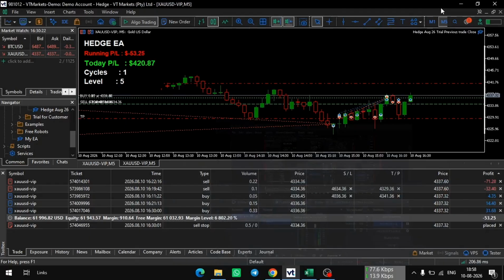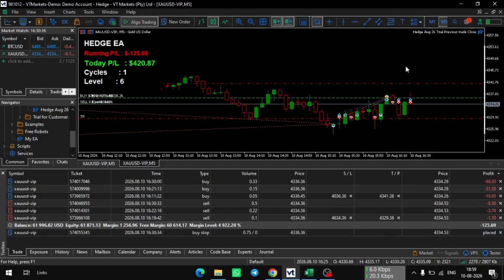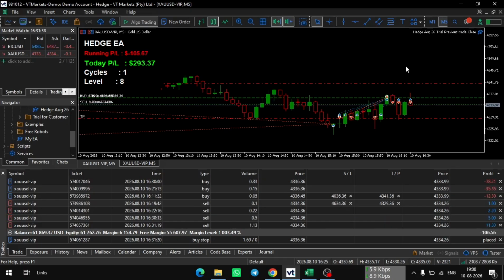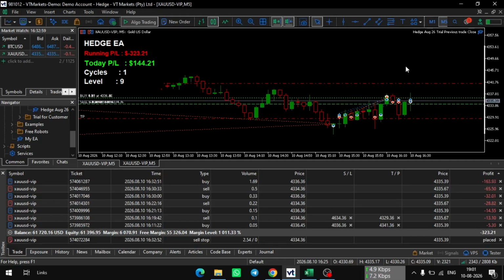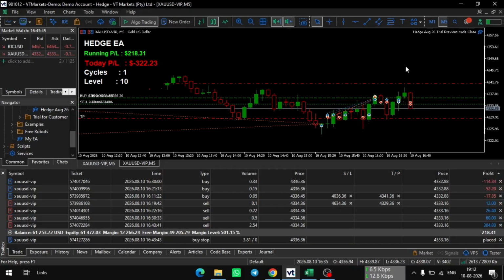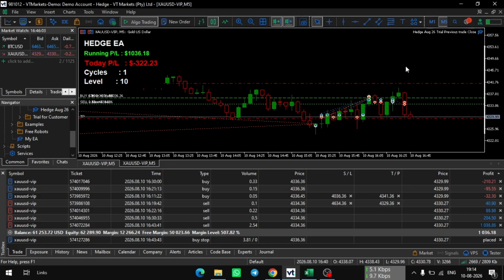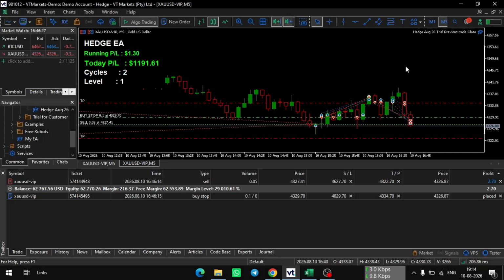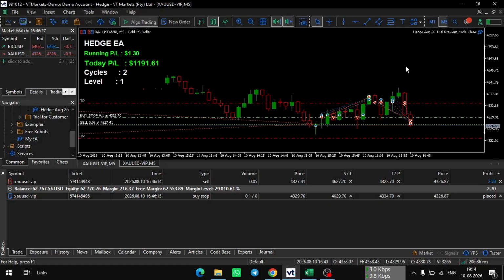XAUUSD GOLD MT5 Expert Advisor | How the Recovery Trading Bot Works | 1 Week FREE Trial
🤖 XAUUSD Fixed Hedge EA – User Guide
✅ Before You Start
• Test the EA on a Demo Account first.
• After satisfactory results, use a CENT Account for live trading.
• Use the Default Settings (no changes required).
⚙️ Recommended Setup
• Symbol: XAUUSD
• Time Frame: M5 (5 Minutes)
• Account Type: Hedging Account
• Settings: Default
📈 Best Market Conditions
✅ Use the EA during strong trending markets.
❌ Avoid using the EA in range-bound (sideways) markets, as repeated price reversals may increase drawdown.
🕒 Recommended Trading Sessions
DO NOT RUN THE EA 24 HOURS A DAY.
Trade only during high-volatility sessions:
• 🌏 Asian Session: 1 hour before and 1 hour after market open.
• 🇬🇧 London Session: 1 hour before and 1 hour after market open.
• 🇺🇸 New York Session: 1 hour before and 1 hour after market open.
💰 Risk Management
• Start with a Demo Account.
• Move to a CENT Account before using a standard live account.
• Use proper lot sizing and sufficient margin.
• Never risk money you cannot afford to lose.